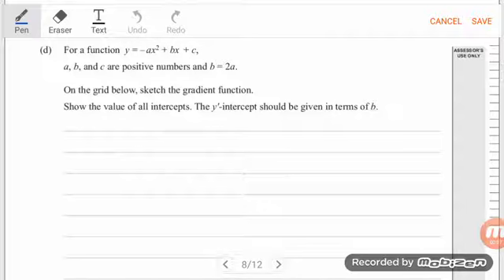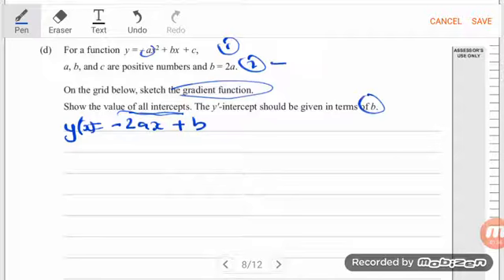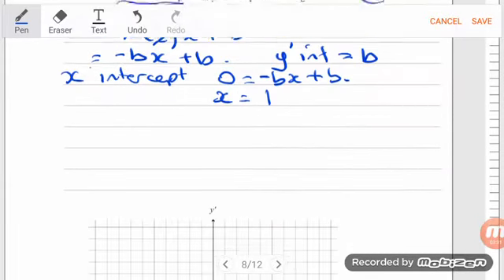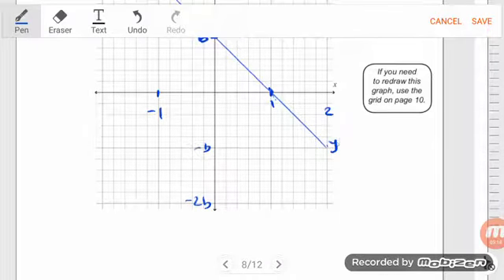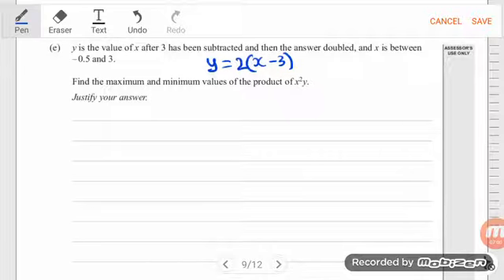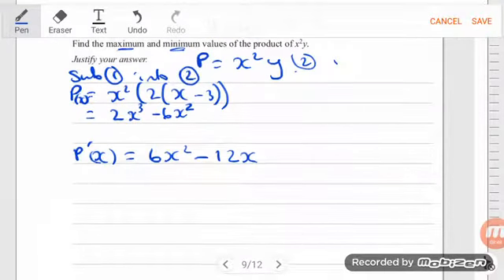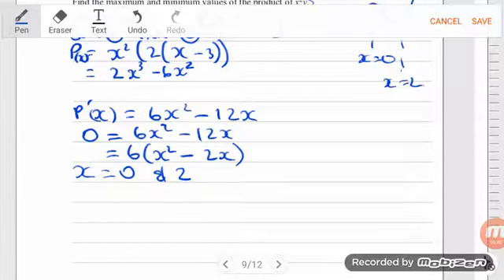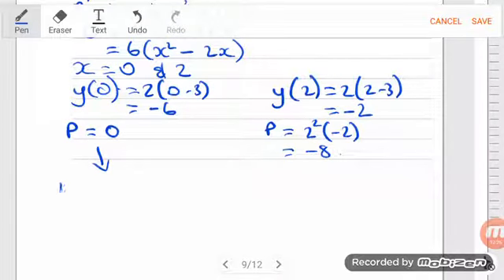2015 Calculus Exam Breakdown part 6 of 6